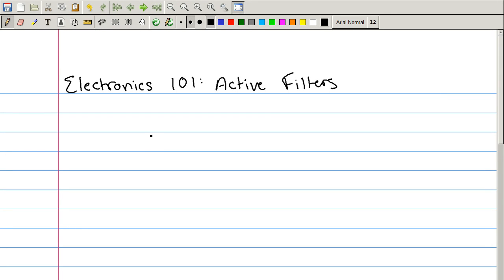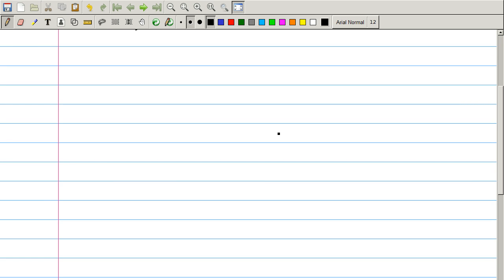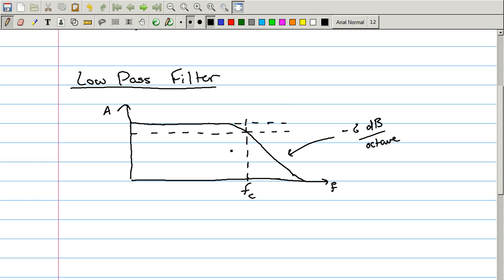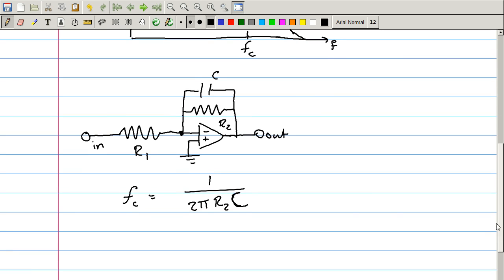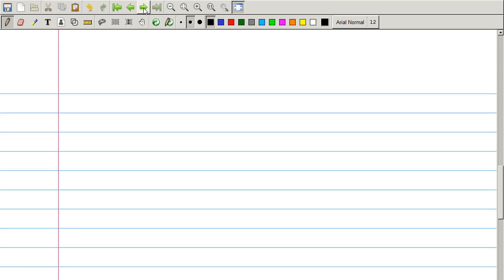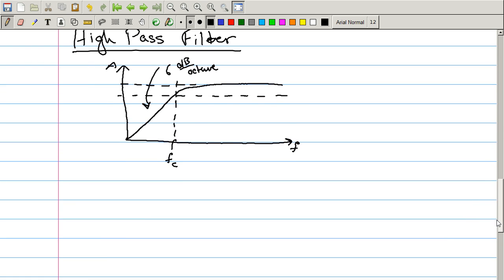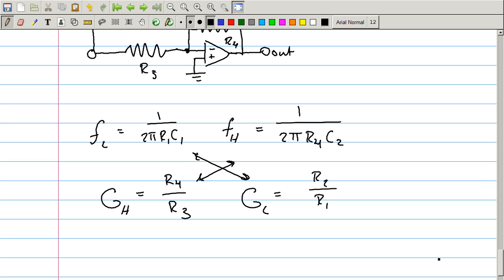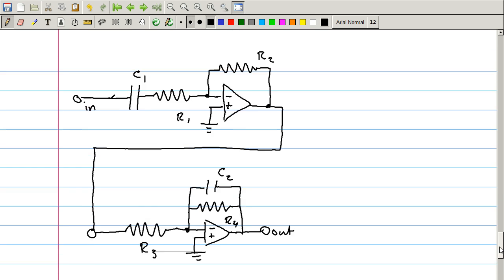Electronics 101: Active Filters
Today's Electronics 101 video discusses the active filter, its basic design, and how it differs from the passive filter.

Suggestion for a future video? Leave it in the comments below.

--OR--